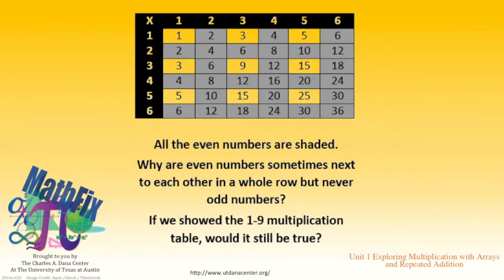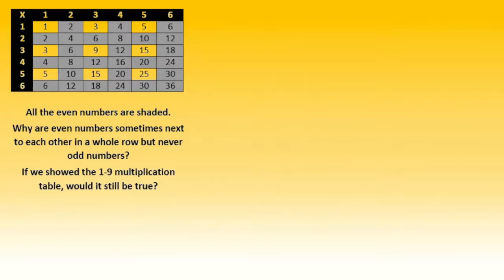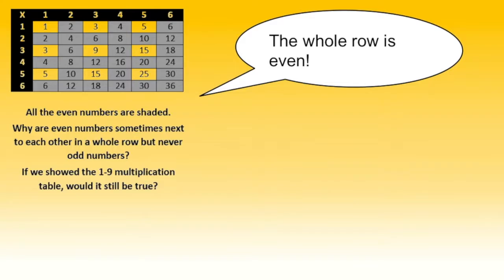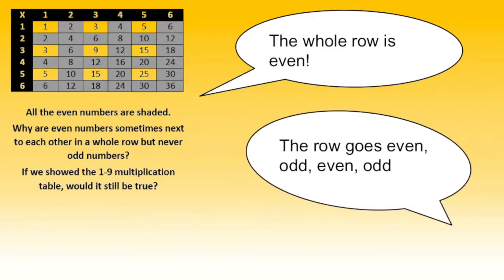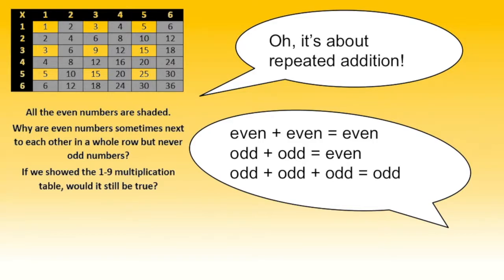MF 3 Unit 1